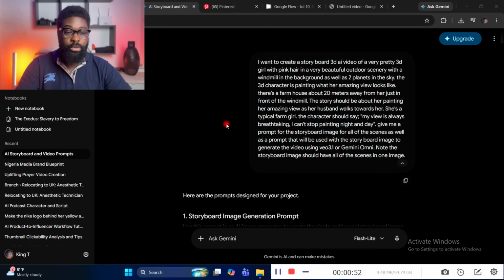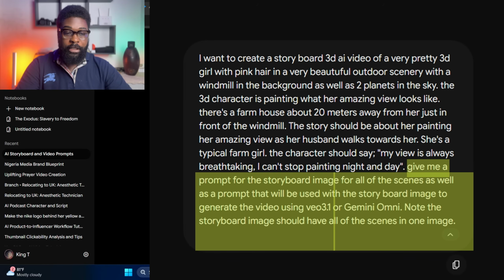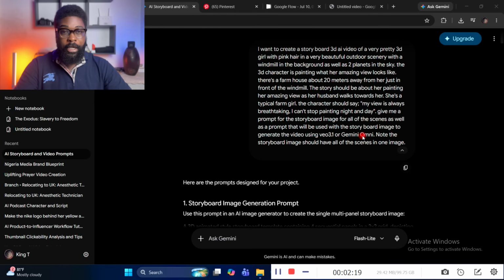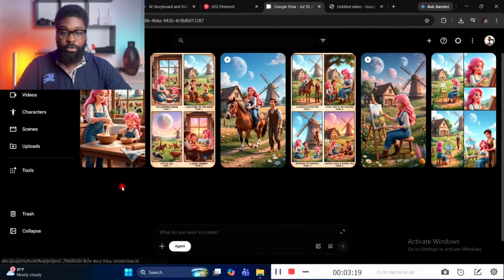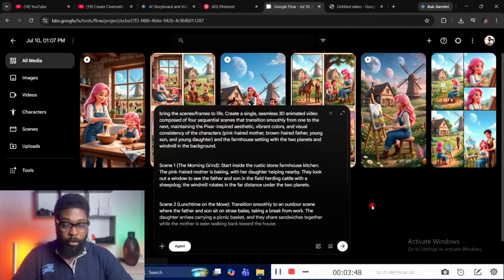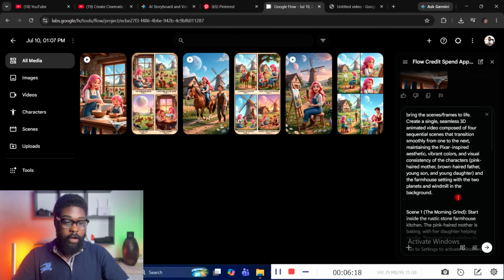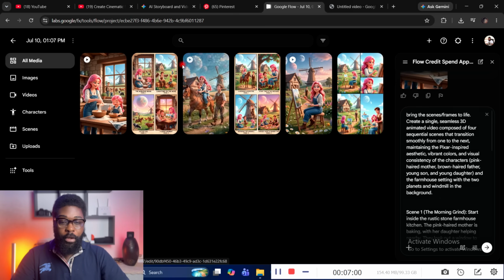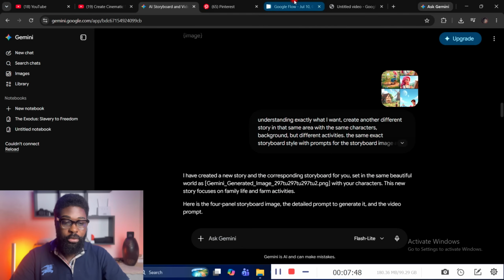How To Create Cinematic AI Animations With Storyboards | Gemini Omni Tutorial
Learn how to use Google Gemini Omni AI to create a storyboard and produce trending AI animation videos quickly.

This guide demonstrates how to generate a storyboard image using Google Gemini and then convert that storyboard image to 3d animation videos easily using Google Gemini Omni inside of Google Flow platform or Google Vids platform. It is designed for creators who want to build consistent visual narratives for their projects. You will see the exact process for prompting a 3D character scene with specific elements like a farmhouse and windmills, ensuring your AI storyboard effectively guides your next project.

After generating your base images, the process moves into assembling them into a final video format. By applying these techniques, you can produce a trending AI video that stands out. This tutorial simplifies the workflow, making AI video creation accessible regardless of your previous editing experience.

If you found this helpful, make sure to:
💬 COMMENT "VEO" if you managed to get your first video generated!